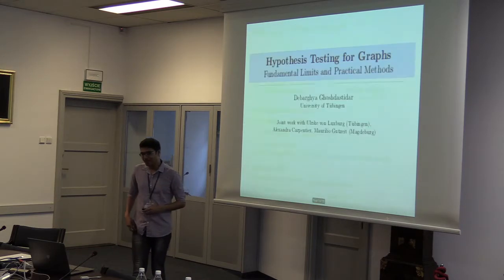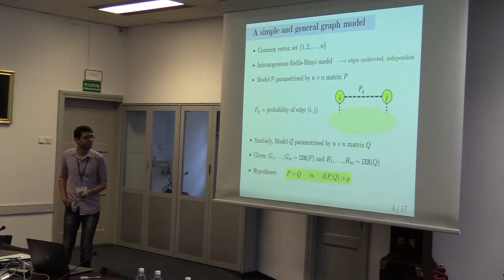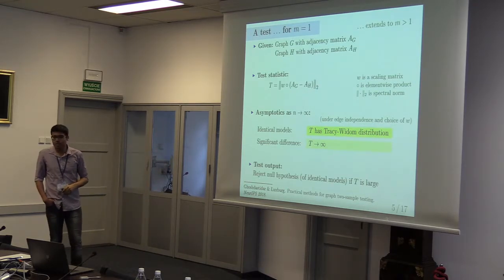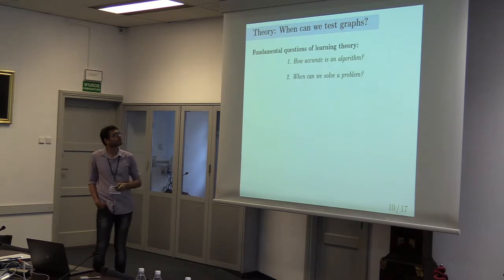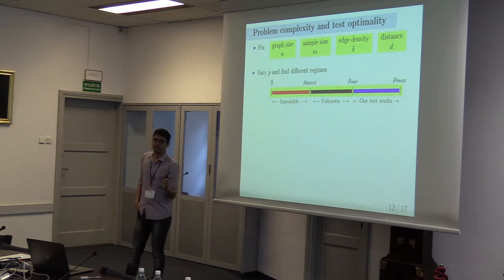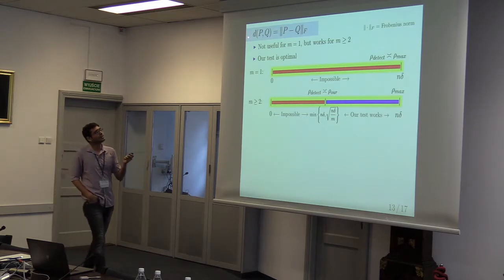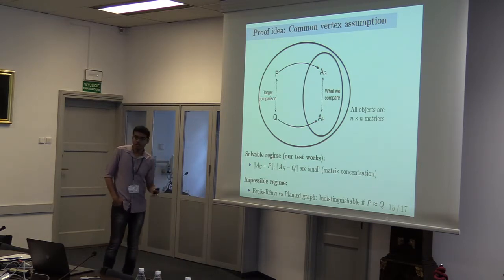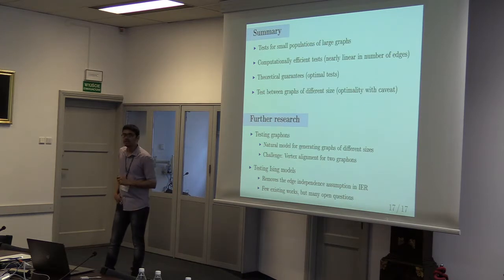D. Ghoshdastidar: Hypothesis testing for graphs: Fundamental limits and practical methods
[No voice from minute 2 to 9 due to technical problems.]
Random matrix theory: Applications in the information era
April 29 - May 3, 2019, Krakow

Speaker:
Debarghya Ghoshdastidar
Tubingen University (Germany)

Title:
Hypothesis testing for graphs: Fundamental limits and practical methods